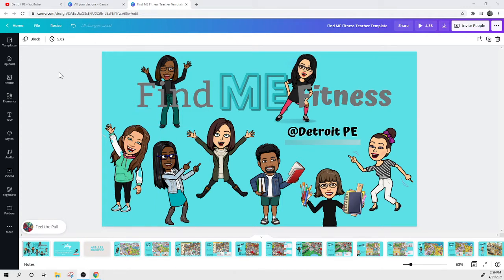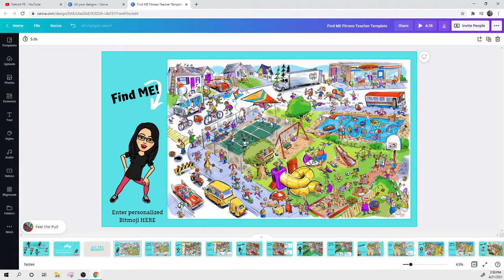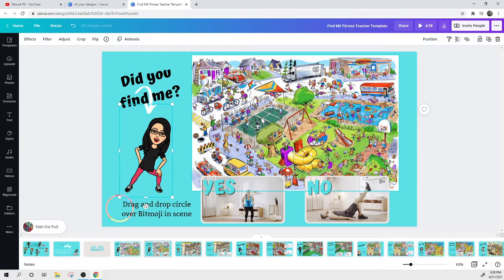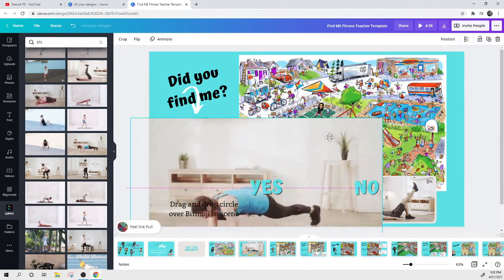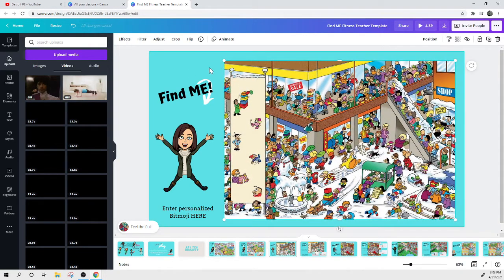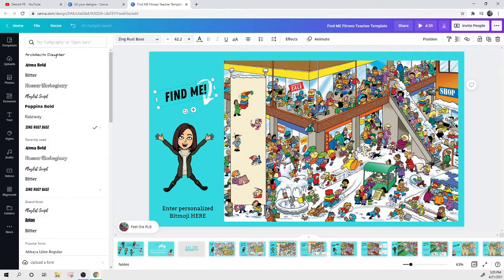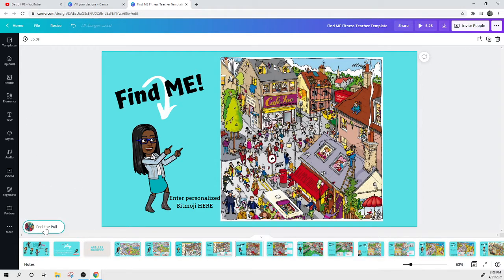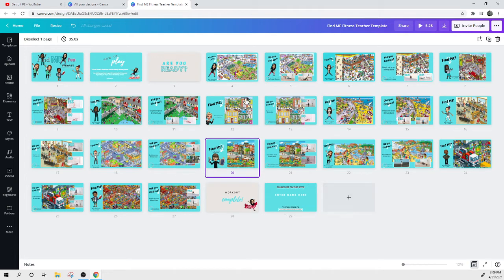FREE Virtual Game Template (Find ME FITNESS) Canva Tutorial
First make sure you have visited to get your FREE template of Find ME Fitness by Detroit PE so you can start personalizing your own!

Then, watch the tutorial on how to add your own spin to one of my most popular new games on Canva.